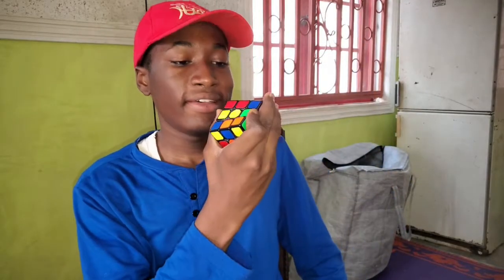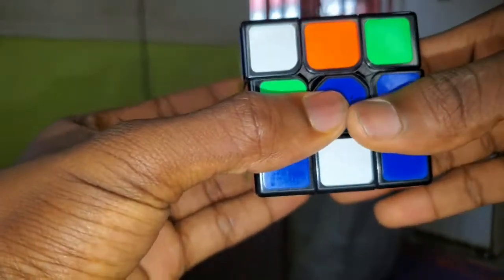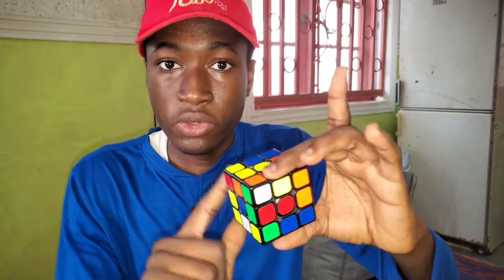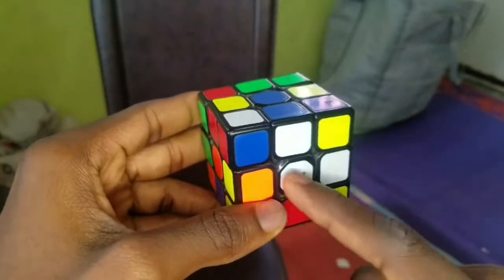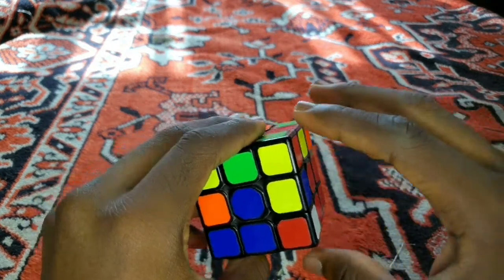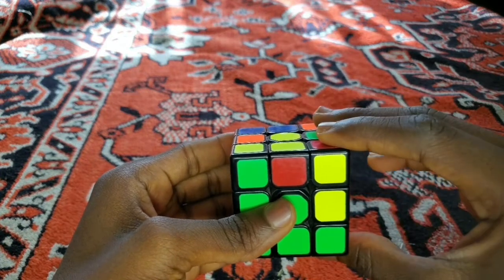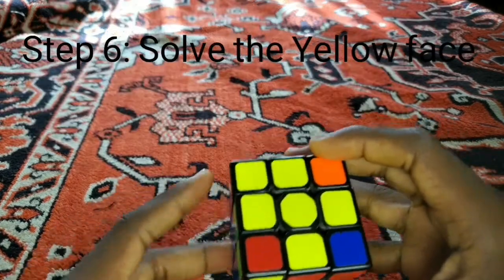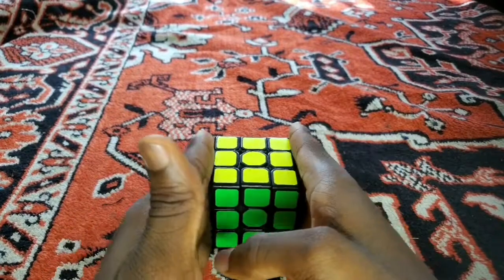How to solve a Rubik's Cube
This video will guide you through the steps for solving a Rubik's cube from the basics to a completely solved cube.

🔗 Links
Buy your affordable and quality shoes here:
MBS Express